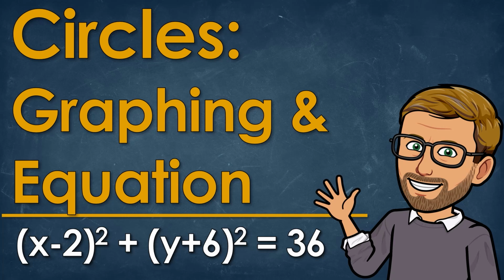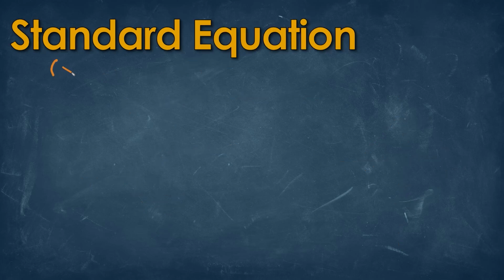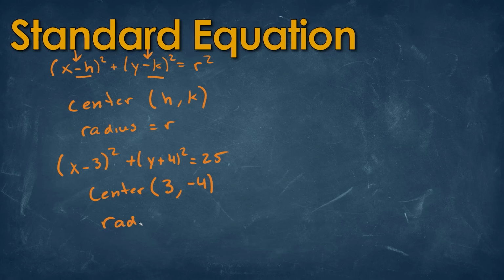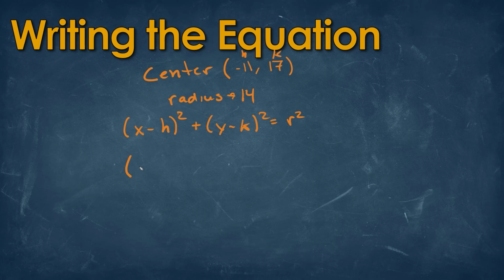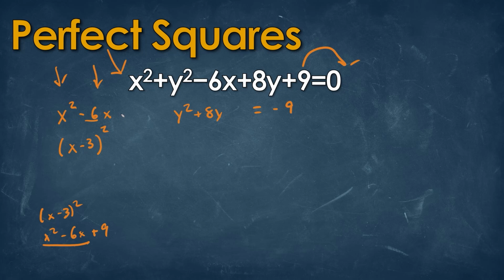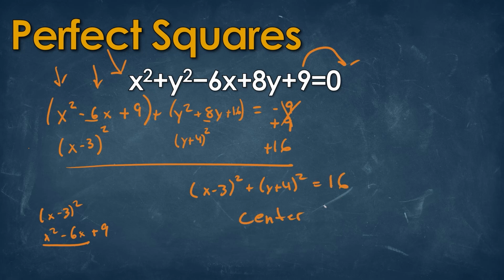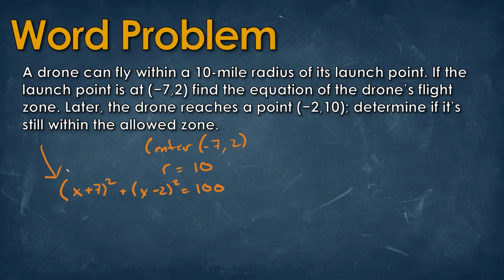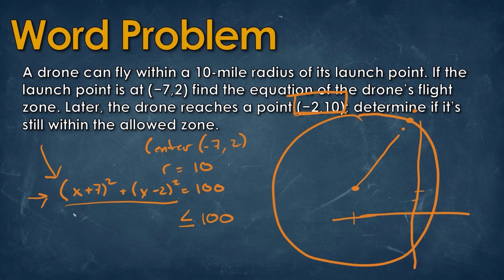Mastering Circle Equations – From Basics to Word Problems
In this full-length video, we break down the equation of a circle, starting with the basics and moving toward solving real-world problems. Whether you're in Algebra 1, Algebra 2, or Geometry, this lesson gives you the tools to recognize, write, convert, and graph circle equations with confidence.

📘 What we cover:

✅ The general and standard form of a circle
✅ How to find the center and radius
✅ How to convert from general to standard form using completing the square
✅ Graphing circles from equations
✅ Writing an equation given a center and radius
✅ Real-world word problem involving a circular path or area

🟢 Examples featured:
1️⃣ Convert ( x^2 + y^2 - 6x + 8y + 9 = 0 ) into standard form
2️⃣ Analyze and graph ( (x - 3)^2 + (y + 4)^2 = 36 )
3️⃣ Write the circle equation from center (-11, 17) and radius 14
4️⃣ Solve a word problem using the circle formula

Video Chapters:
00:00 Introduction
00:08 Basic Equation
01:15 Standard Equation
02:54 Writing the Equation
03:48 Solving for Perfect Squares
06:01 Word Problem